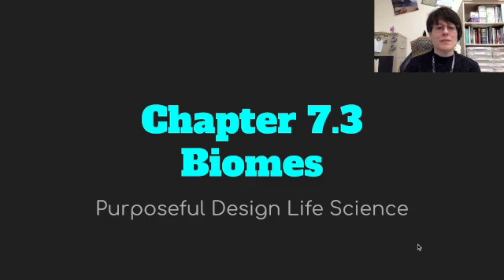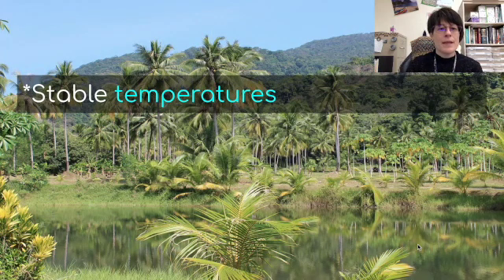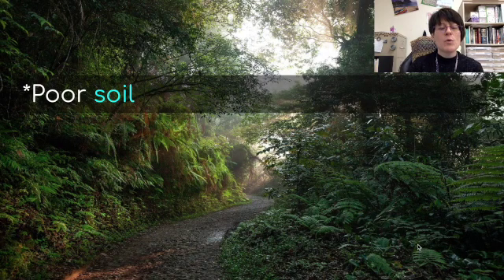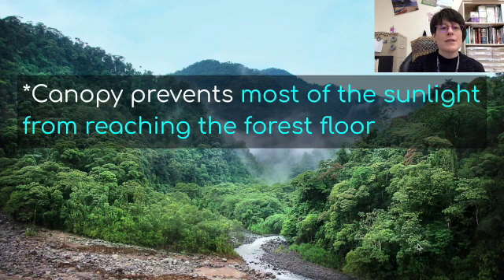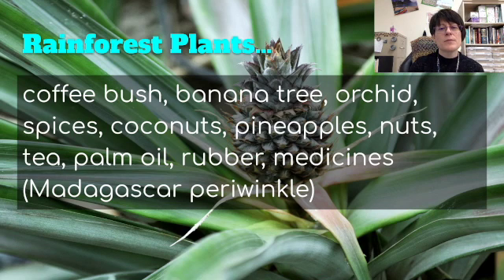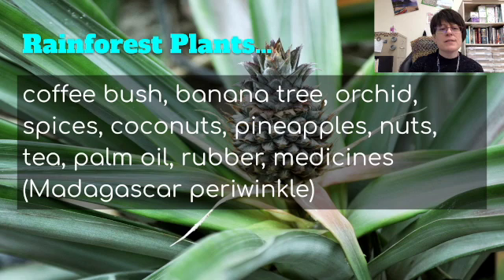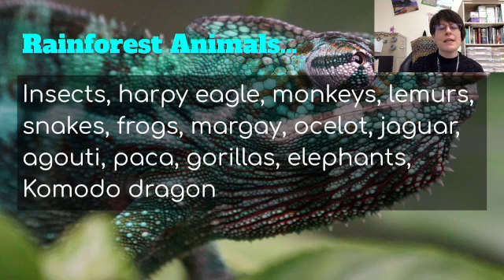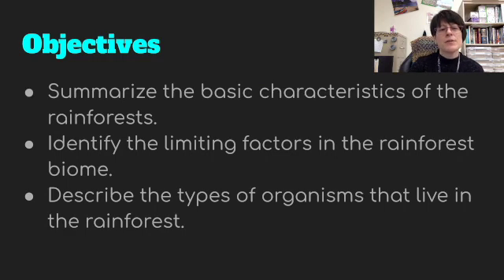LS 7.3.5 Rainforests